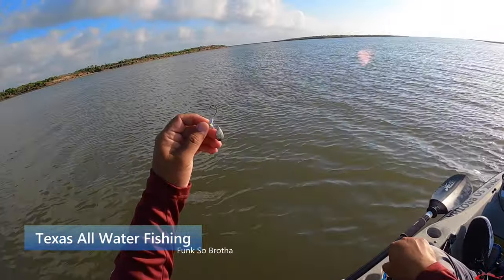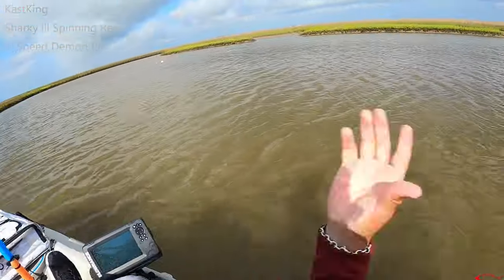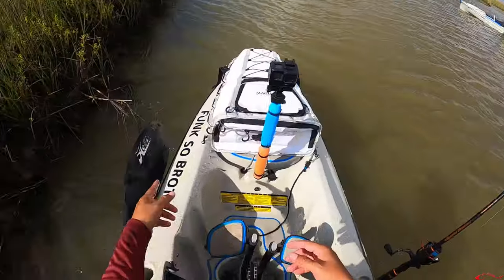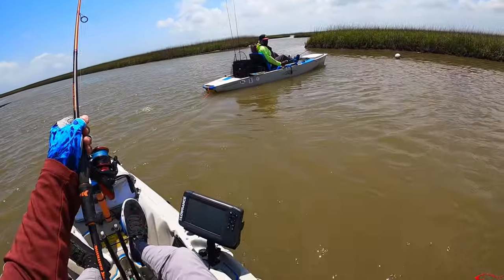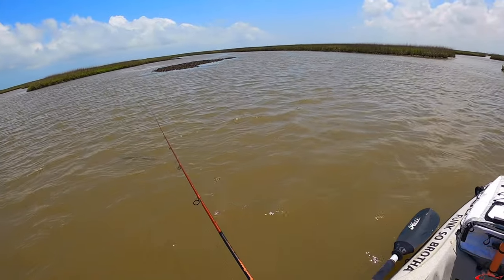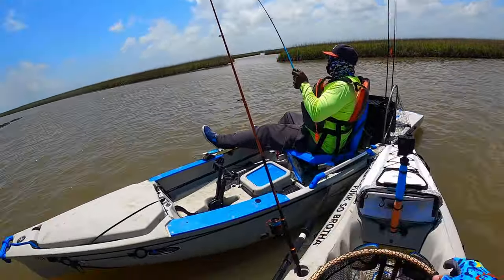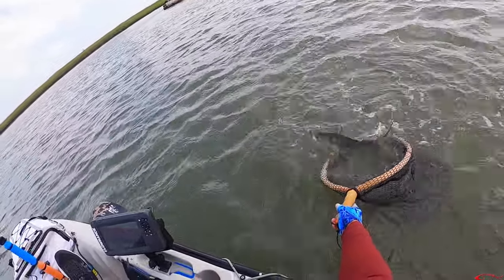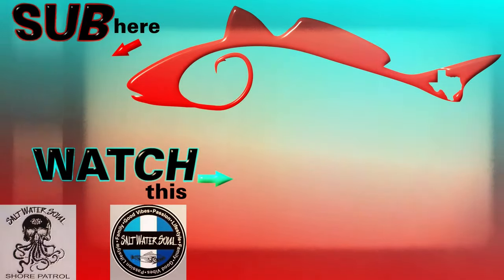Texas Mash Fishing | Speckled Trout and Flounder | Kayak Fishing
We hit the Texas Marsh in search of some red drum but we found a lot of flounder and a few speckled trout, kayak fishing. Eric landed a nice flounder and a few specs; I landed a few of both myself. It was a long trip, a little over 9 mile round trip. It was a great time on the water.

Checkout Saltwater Soul Shore Patrol. We are keeping our shorelines clean doing our part to save our shorelines and it's wildlife.

KastKing Sharky lll Spinning Reel

KastKing Speed Demon Pro Rod

KastKing Braided Line